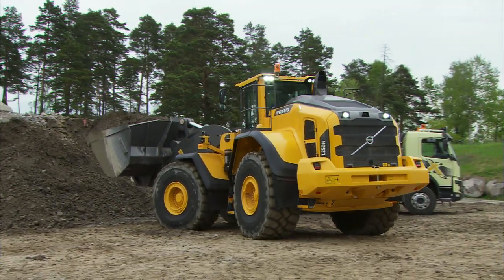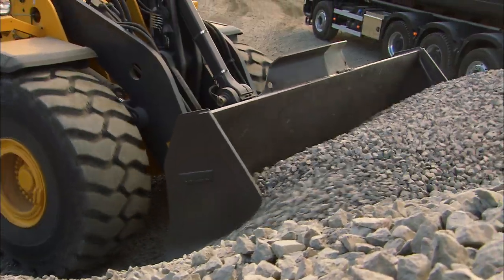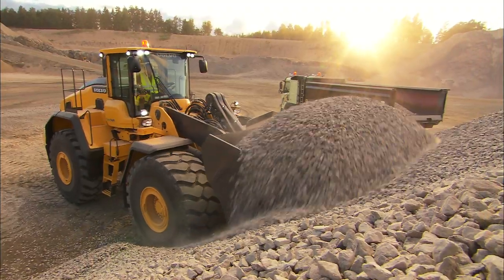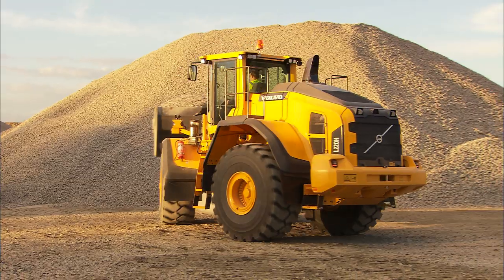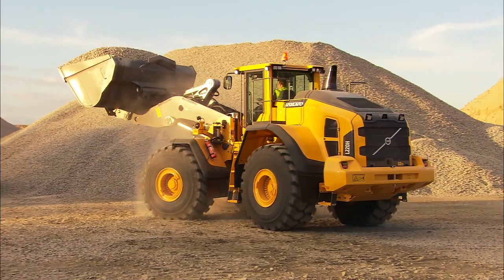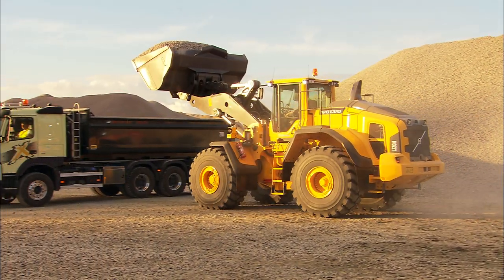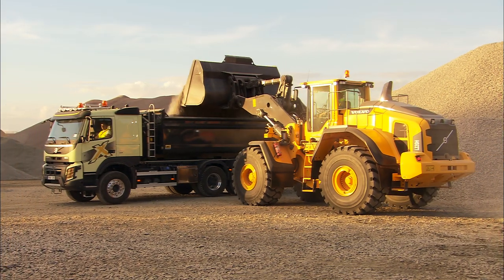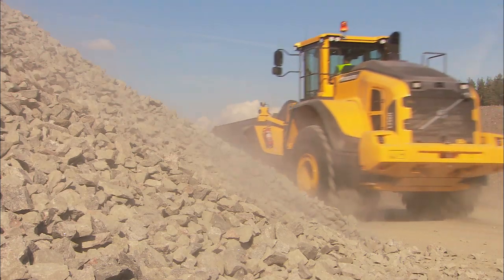Introduction – Volvo Wheel Loaders H-series – Basic operator training – 1/11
Learning the correct way to handle the Volvo Wheel Loader will boost your productivity, reduce machine wear and most importantly, make your work on site safer. This Volvo wheel loader operator training playlist will give you basic instructions, helpful ideas and tips about how to get the most out of your Volvo machine.

Visit the playlist "Volvo Wheel Loaders H-series – Basic operator training" for more instructions.

Want to know more about our wheel loaders?